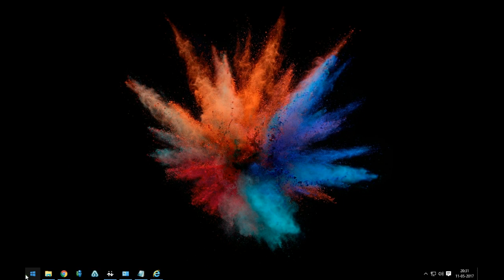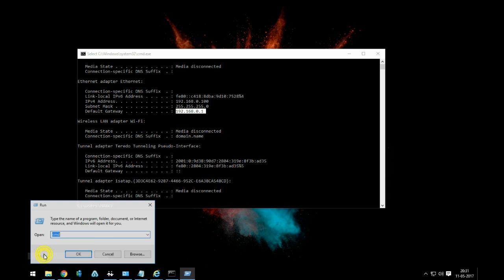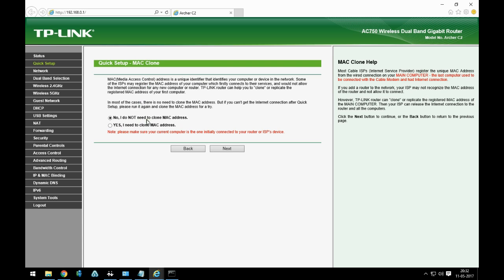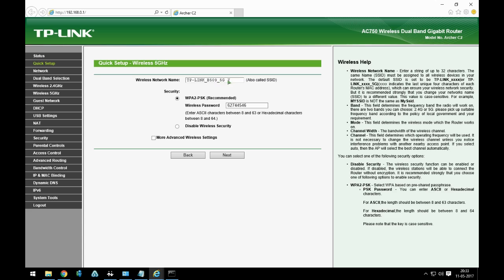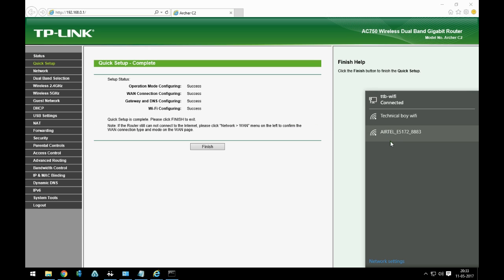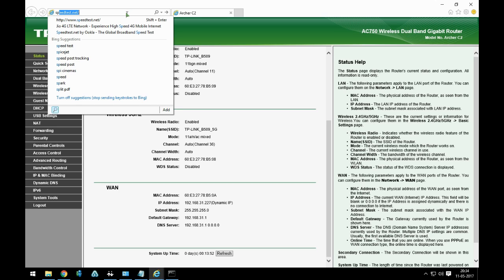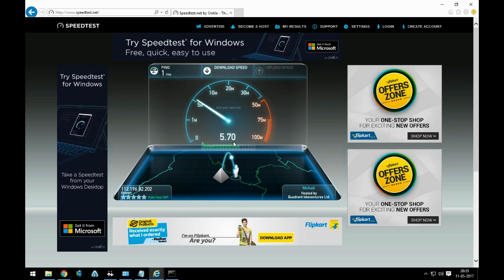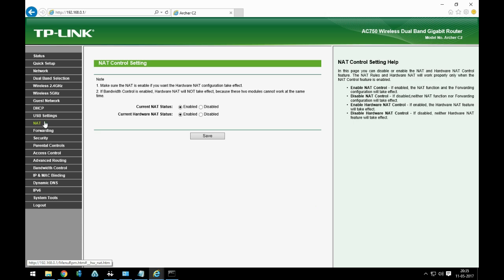TP-Link Router Easy Setup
TP-Link easy router setup.This setup video will help you almost with every TP-link Router.